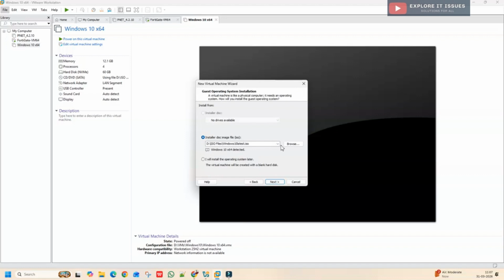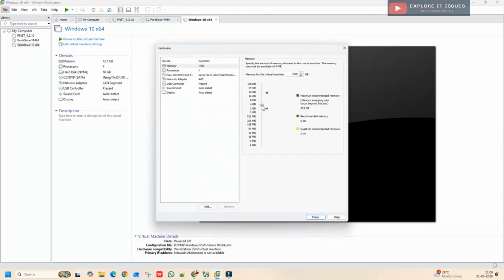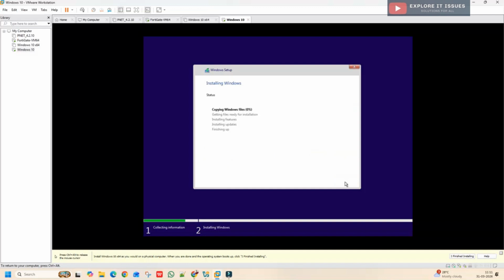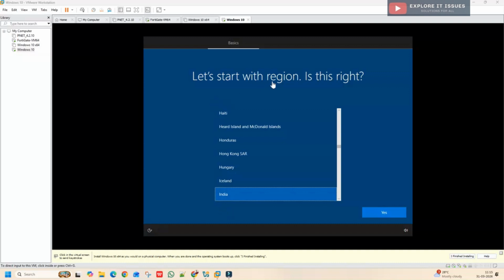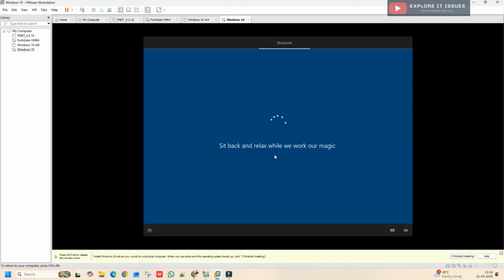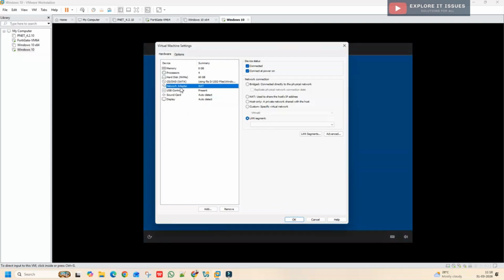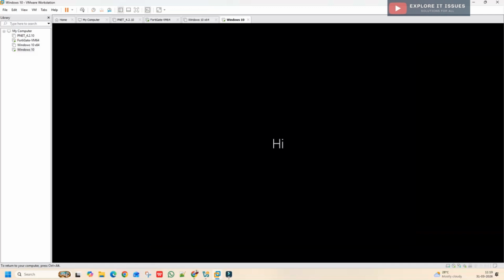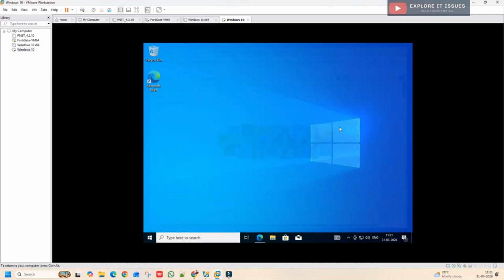Easy Way to Install Window 10 Machine on VMWare Workstation | Win10 | VM | Step by Step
Description:
Are you looking for the simplest way to run Windows 10 on a virtual machine? In this video, I’ll show you the complete process of installing Windows 10 on VMware Workstation Pro/Player from start to finish.

Whether you are an IT professional testing software or a student learning about virtualization, this step-by-step tutorial covers everything you need to know, including creating the virtual machine, configuring settings, and completing the Windows setup.

In this video, you will learn:
✅ How to create a new Virtual Machine in VMware.
✅ Recommended hardware settings (RAM, CPU, and Disk space).
✅ How to attach the Windows 10 ISO file.
✅ The full Windows 10 installation process.
✅ Installing VMware Tools for better performance and full-screen mode.

Timestamps:
00:00 Intro
01:15 Prerequisites & ISO Download
02:30 Creating the Virtual Machine
04:45 Configuring VM Settings
06:20 Starting the Windows 10 Installation
09:10 Completing the Initial Setup (OOBE)
11:00 Installing VMware Tools
12:30 Outro & Final Tips

About the Channel:
Welcome to Explore IT Issues! My mission is to provide easy-to-follow tutorials on networking, cybersecurity, and IT troubleshooting.